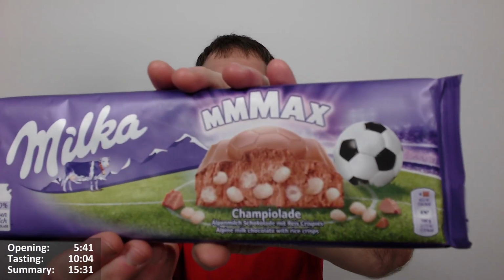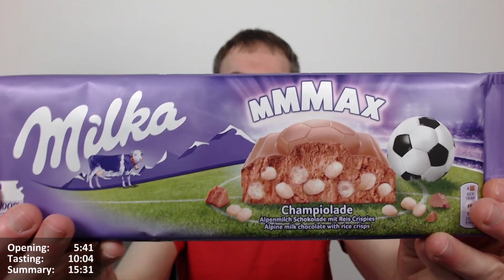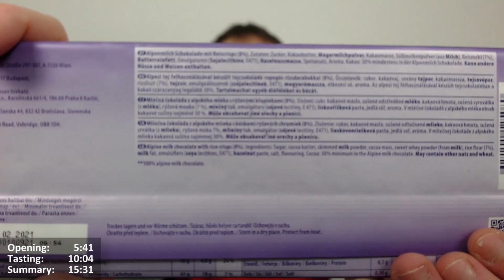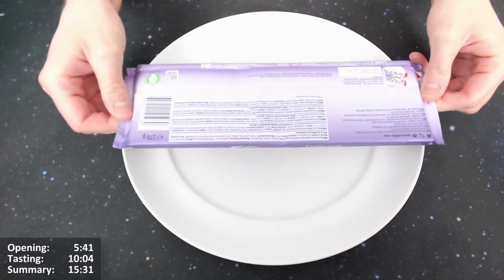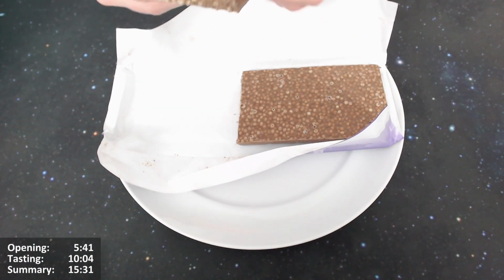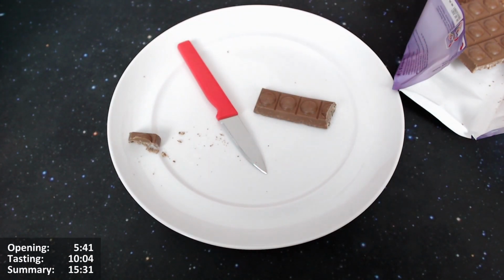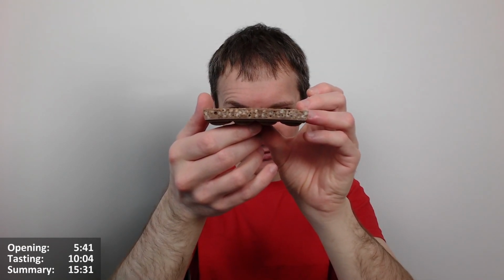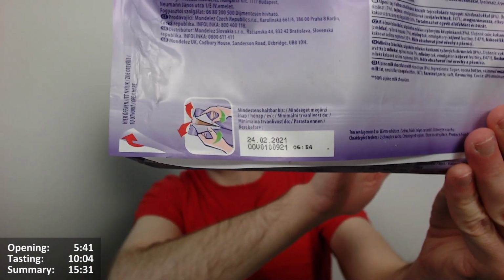Milka Max Champiolade Review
Chocolo goes all out on this HUGE offering from Milka...but does it actually taste good?! Chocolo finds out!

Intro 0:00
Opening 5:41
Tasting 10:04
Summary 15:31